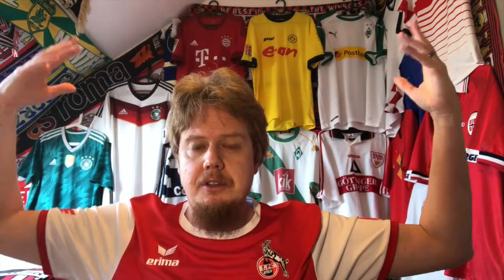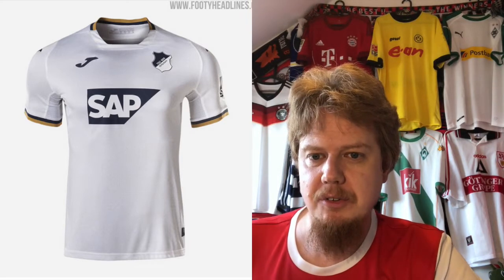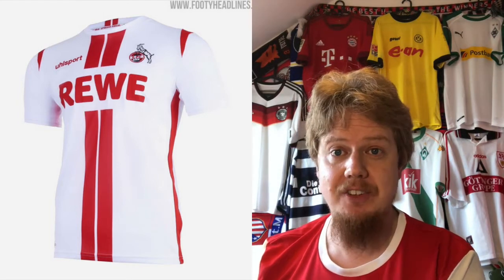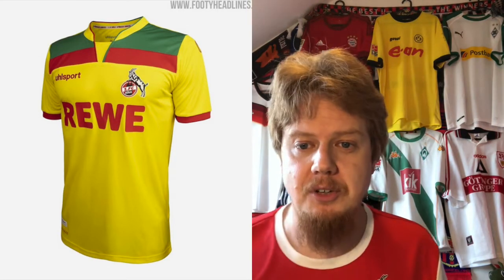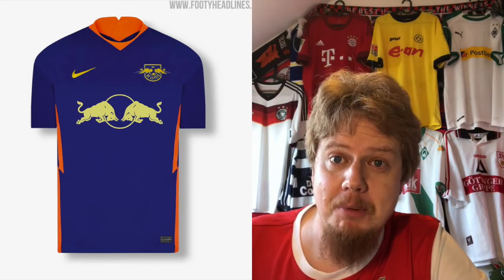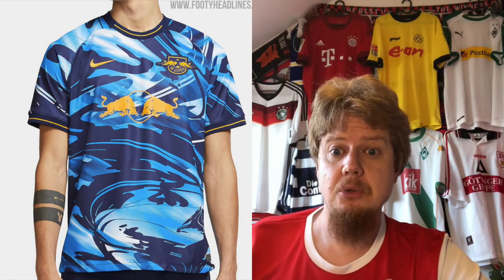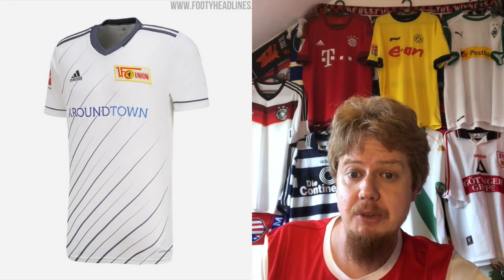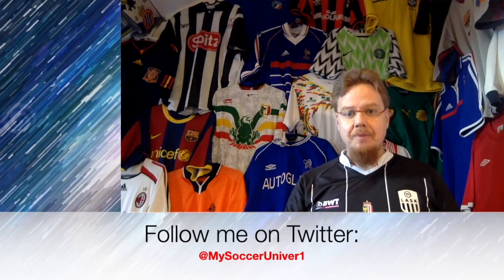2020-21 Bundesliga Jersey Review III: Hoffenheim, Köln, Leipzig, Union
This may well be the video with the lowest average grade I have ever done. Or maybe not? The first three teams here have rather average uniform sets - always bordering on boring. But then, Union Berlin kind of saves the day.